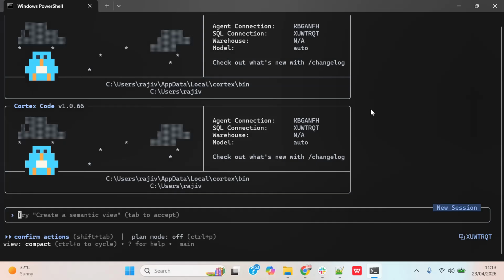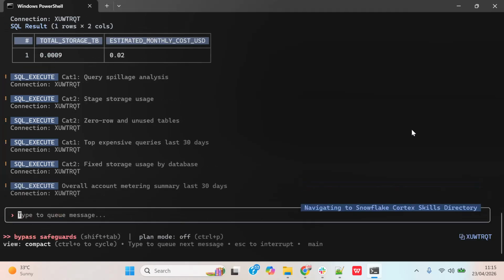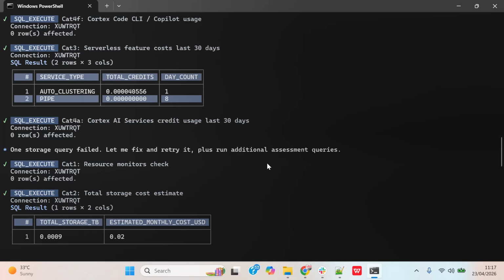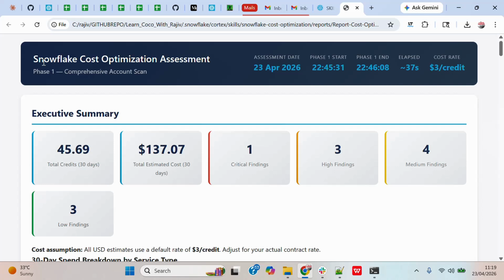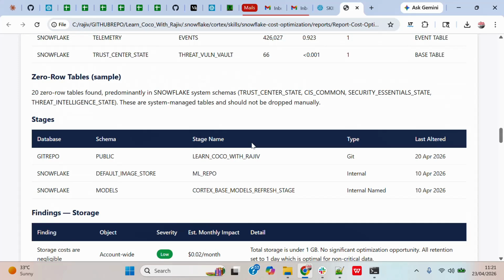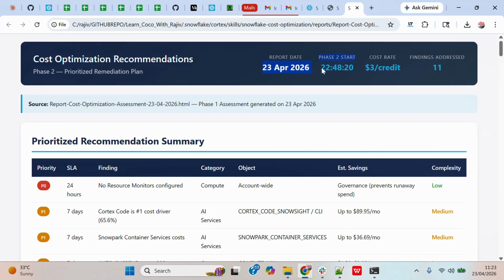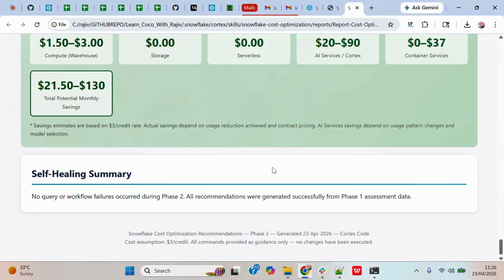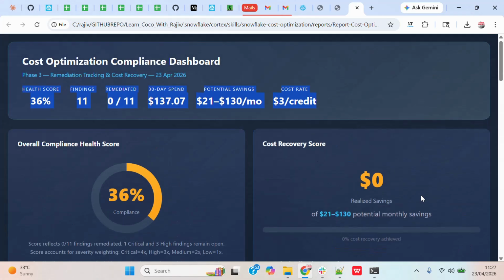Learn CoCo With Rajiv : Snowflake Cost Optimization Custom Skill | Rajiv Gupta Learn Everyday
Cortex Code is an AI-driven intelligent agent integrated into the Snowflake platform, optimized for complex data engineering, analytics, machine learning, and agent-building tasks. It uses an autonomous agent framework to interact directly with your Snowflake environment, with deep understanding of Snowflake’s Role-Based Access Control (RBAC), schemas, and best practices.

Cortex Code supports data analysis, machine learning, and data engineering workflows. It provides a consistent, context-aware interface for users performing data exploration or developing complex data pipelines.